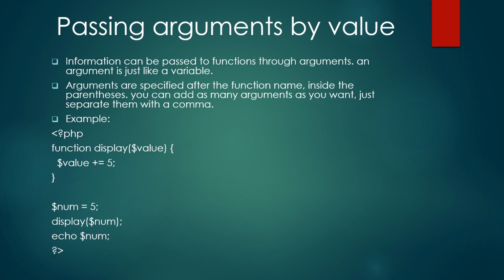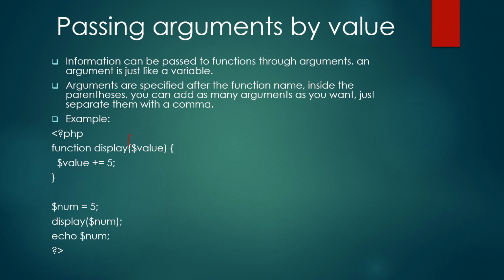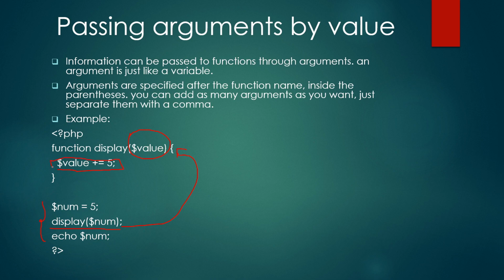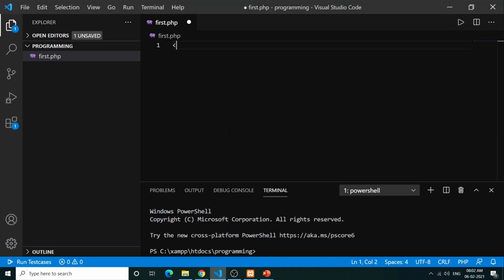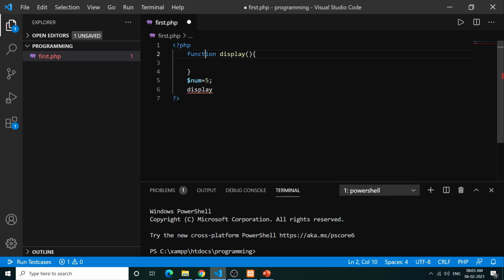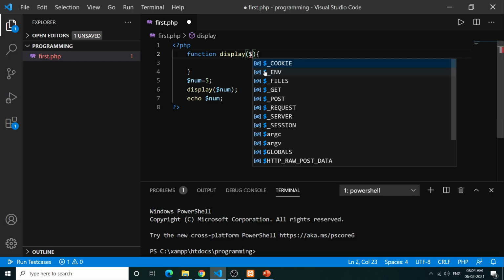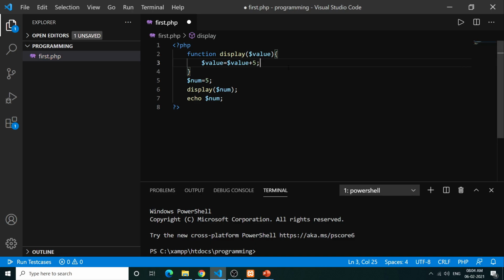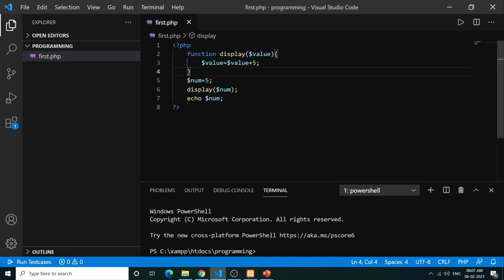How to Pass Arguments by Value in PHP